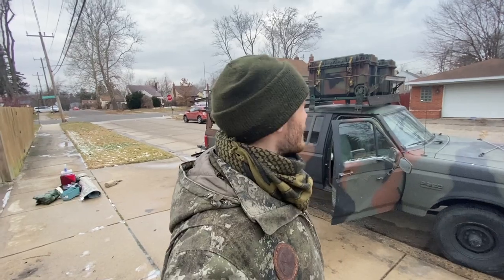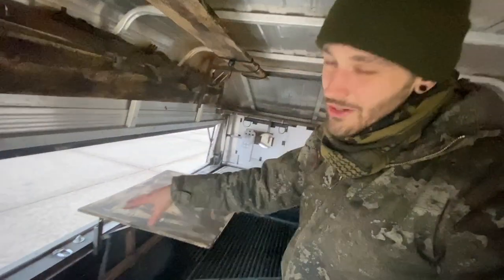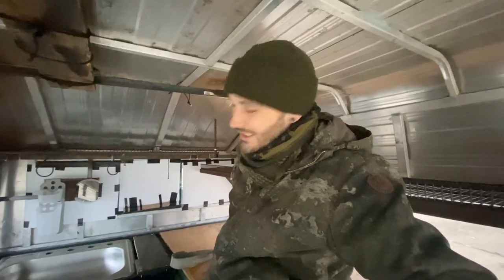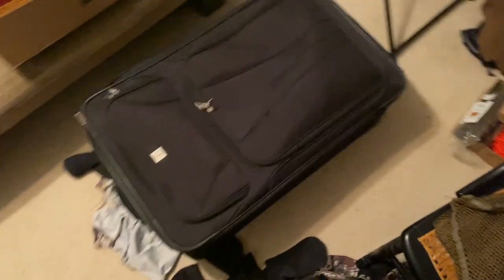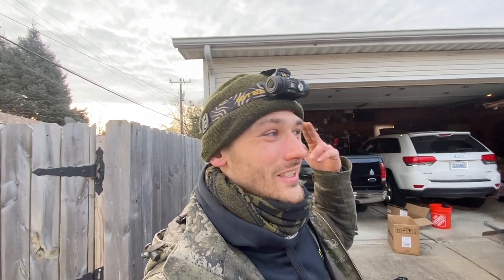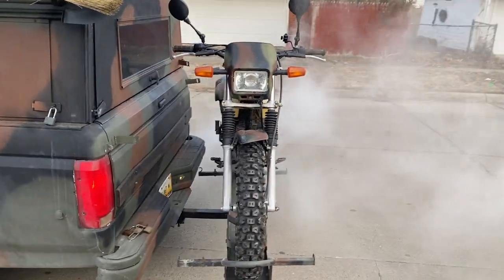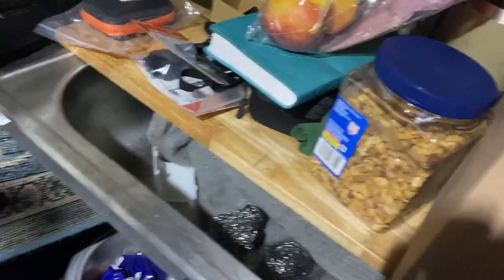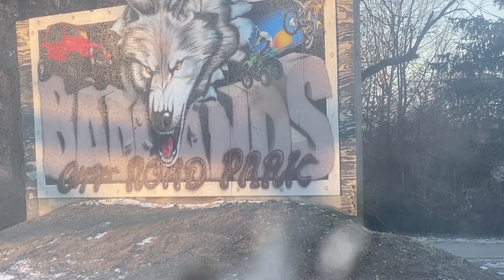Winter Truck Life with just Blankets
Cheaping out at the Insulation wasn't maybe the best Idea...